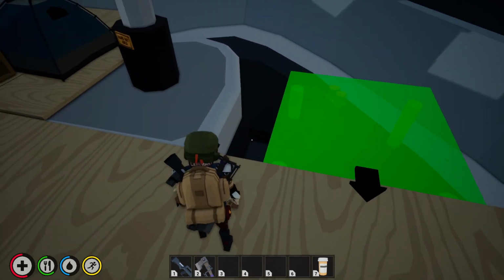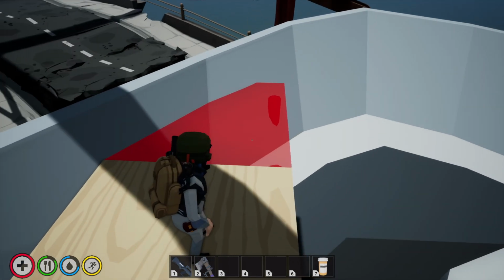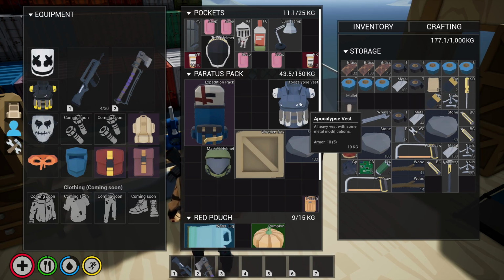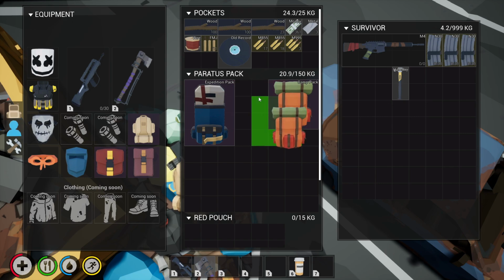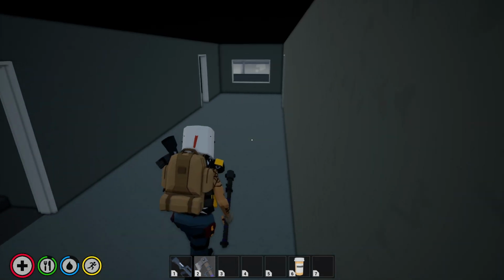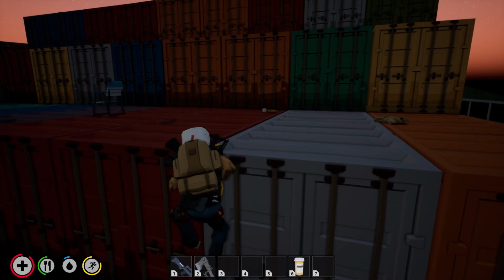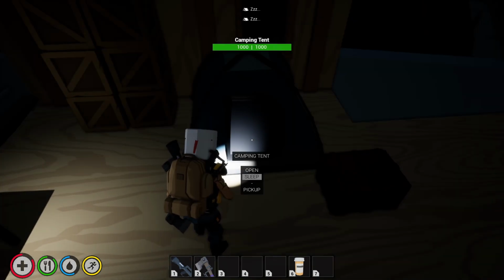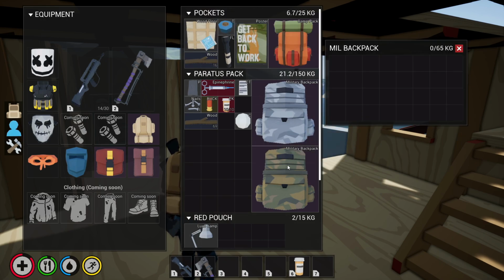Raiders, Survivors, Base Building, and a Maze, Interesting Day. | DeadPoly Gameplay EP08 2023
Today we build the base up then head out into town for some supplies and goodies. Then we find a maze in the containers... awesome.

00:00 - Intro
02:24 - Update .7A.2
06:22 - Chopping trees
07:03 - 1st Raider
08:15 - Back to base time to build
16:07 - Midway build
24:44 - Marshmallow Helmet
30:23 - 2nd Raider
33:39 - 1st Survivor (They also attack you)
36:39 - Item salvager
46:41 - 3rd Raider
47:09 - 4th Raider
48:47 - Back to base
58:40 - A Maze?
1:07:30 - Maze Master
1:10:47 - Outro